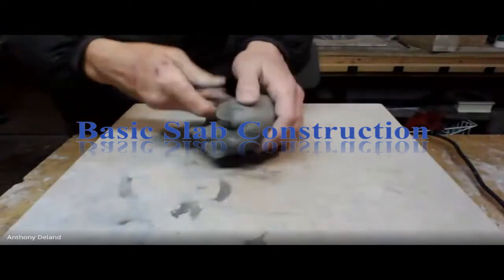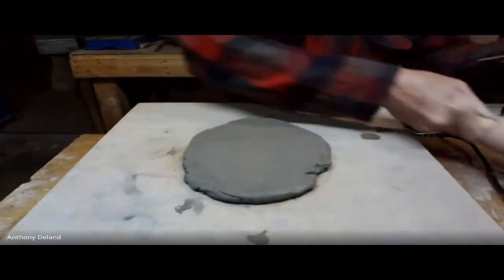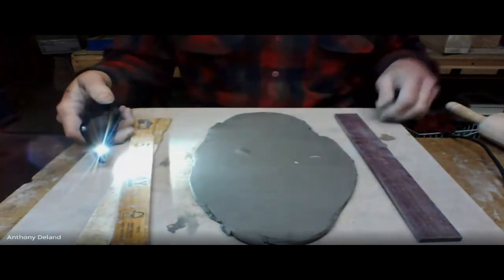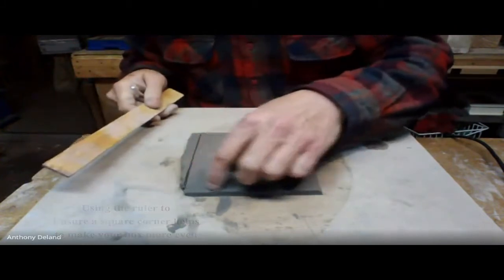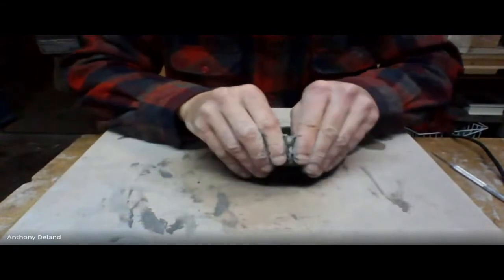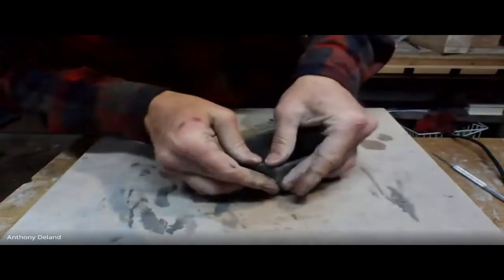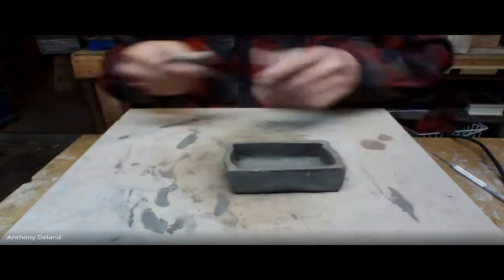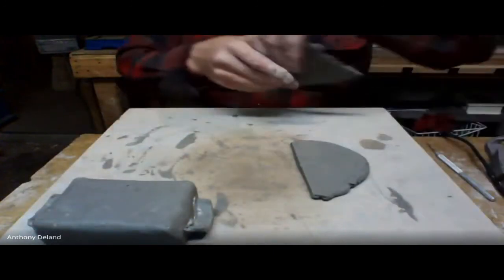Slab Construction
Basic ceramic slab construction technique using few tools and supplies.